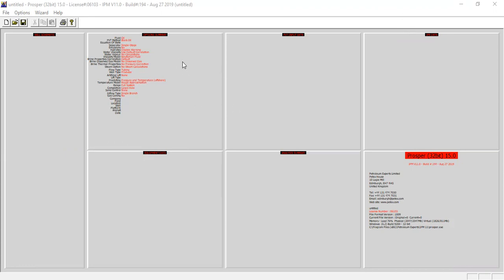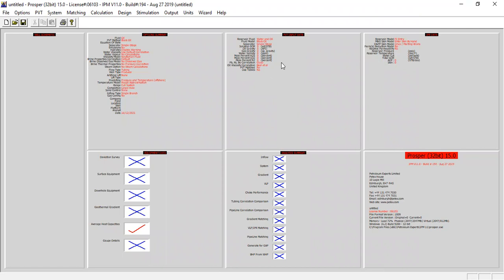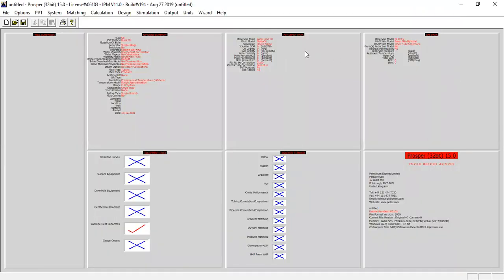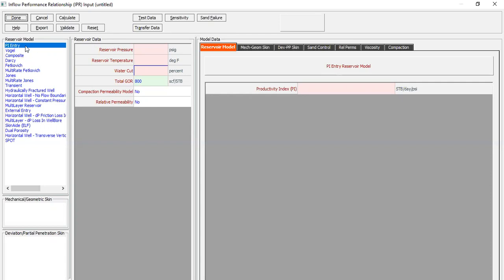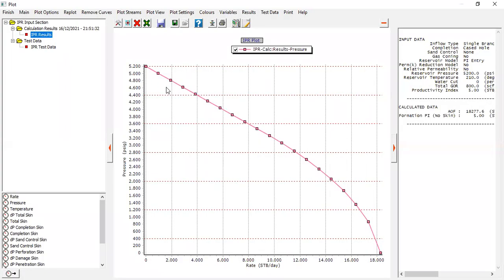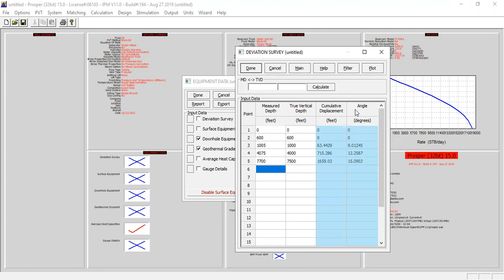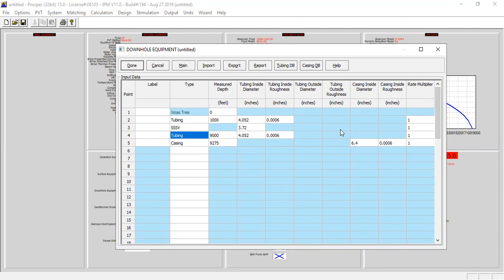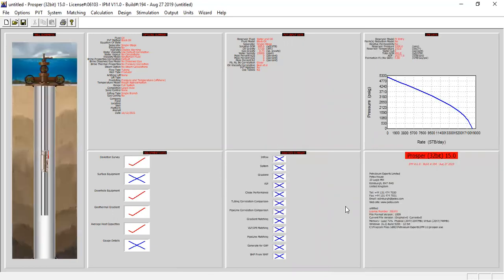Prosper 34: Mud Acidizing | Data Input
Mud Acidizing Design in Prosper